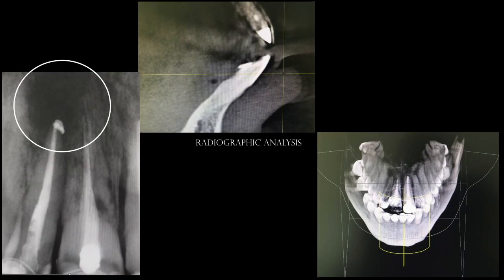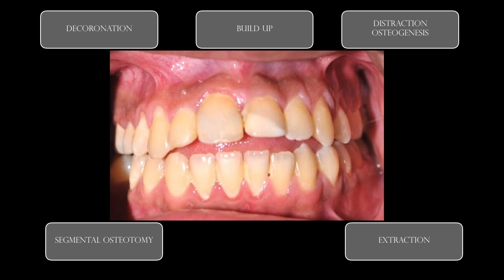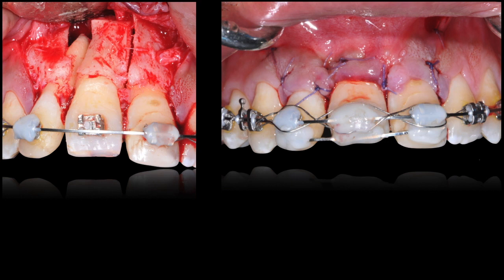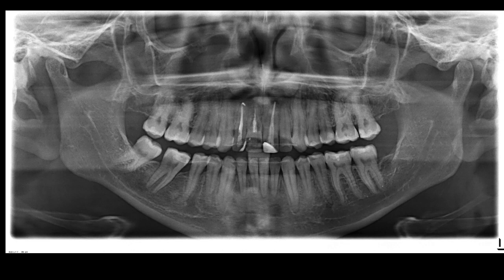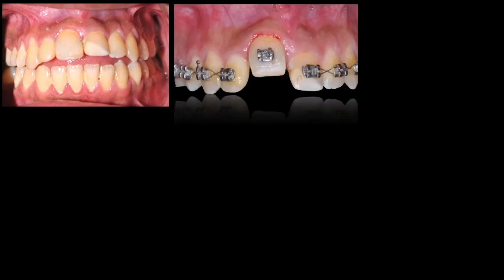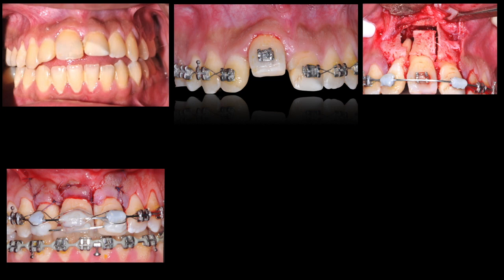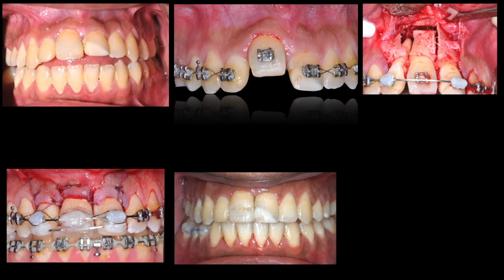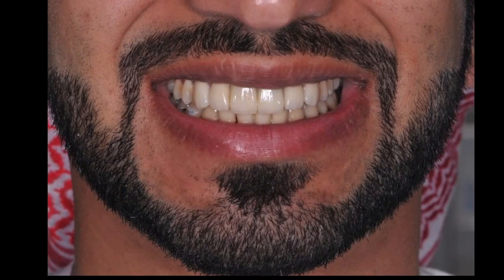Segmental Osteotomy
Struggling with an open bite and a chipped front tooth that won't grow properly? This video showcases a successful multidisciplinary approach to a complex case.

The patient suffered from an anterior open bite, where the front teeth wouldn't touch, and an ankylosed central incisor (chipped tooth) due to past trauma. The video details the treatment journey, including:

Conventional orthodontics: Aligning the teeth to close the open bite.
Segmental osteotomy: A minimally invasive surgical technique to reposition the ankylosed tooth in the correct 3D position.
E-max crowns: Natural-looking crowns placed on the repositioned tooth and others for a complete aesthetic restoration.